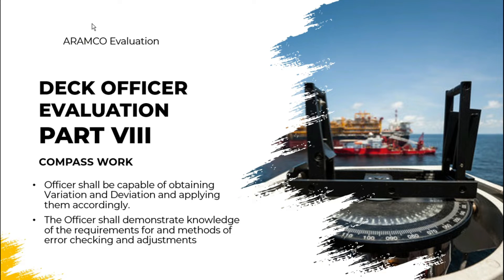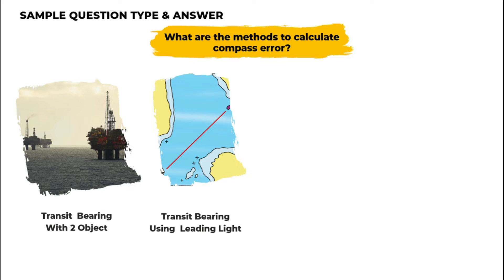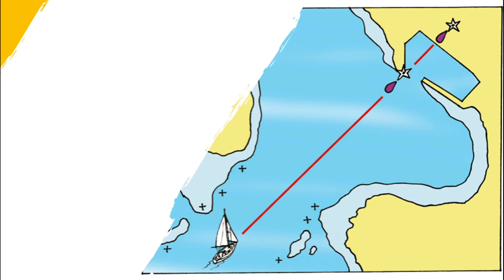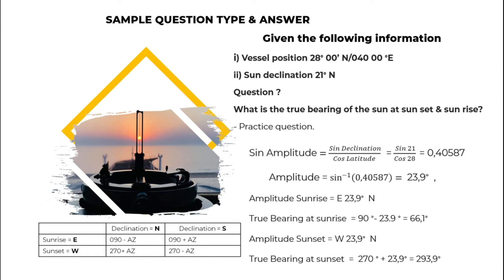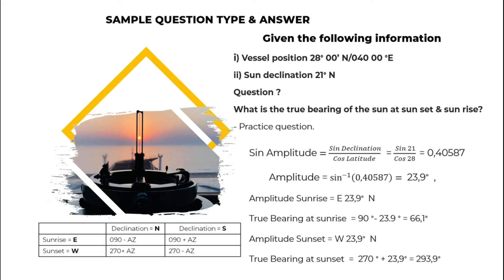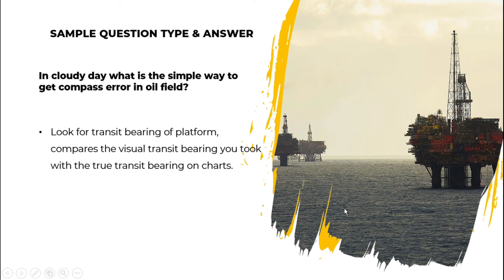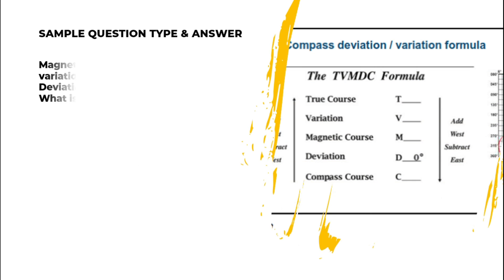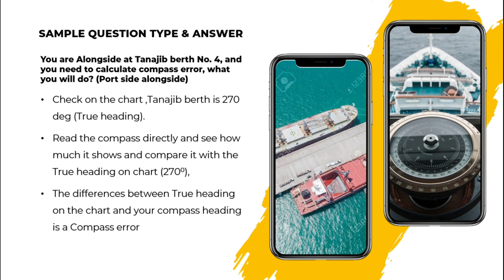(PART 8) Evaluation/Interview Master & Officer Offshore Vessel (COMPASS WORK)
Officer shall be capable of obtaining Variation and Deviation and applying them accordingly.
The Officer shall demonstrate knowledge of the requirements for and methods of error checking and adjustments

Tutorial Compass Error Calculation By Sun Amplitude